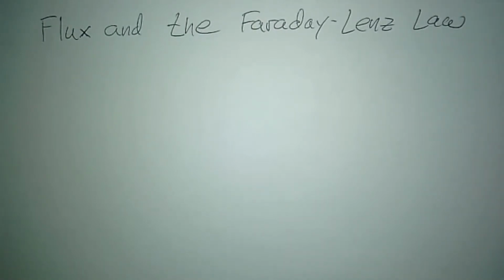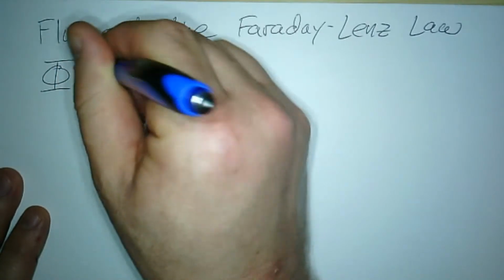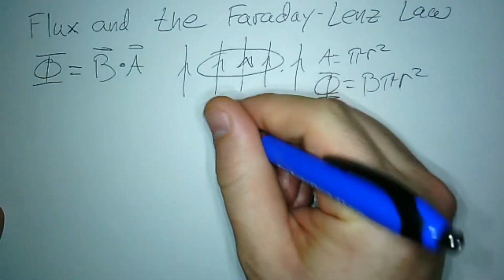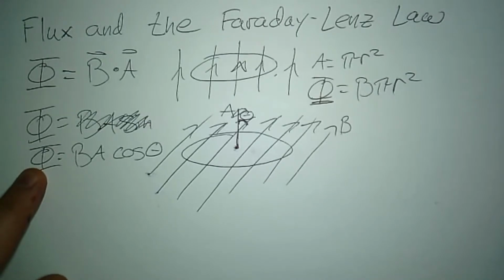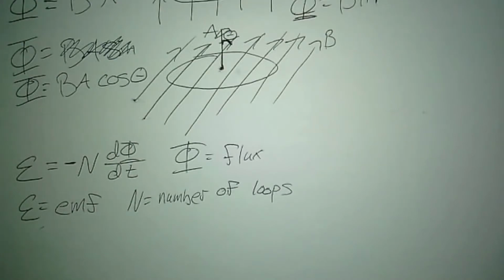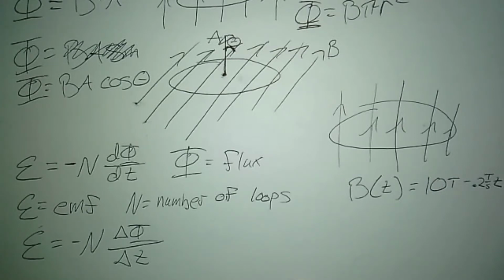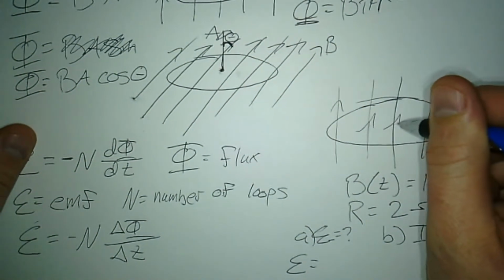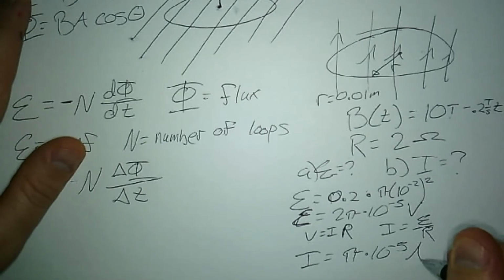Flux and the Faraday Lenz Law-part 1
In this video we talk about the magnetic flux and finding the magnitude of the induced potential and induced current from the Faraday-Lenz law. Come back for part 2 to learn how to find the direction of the induced current.